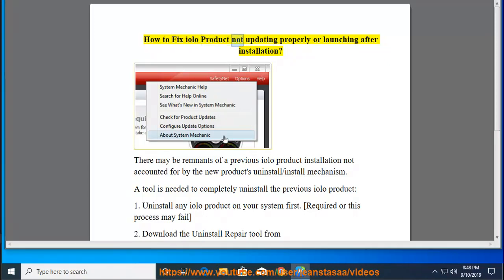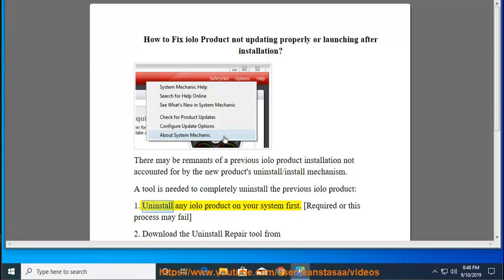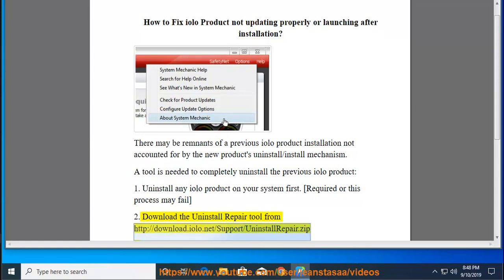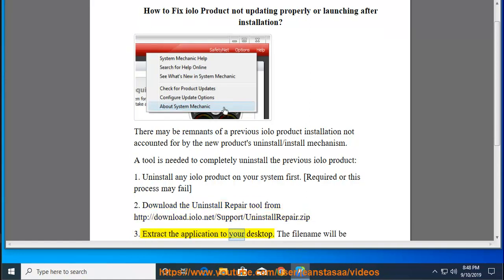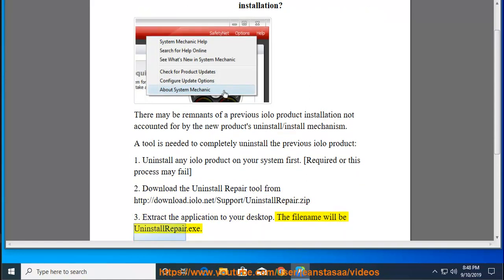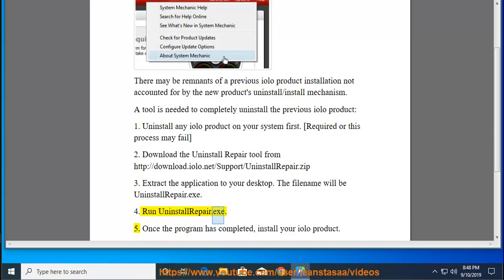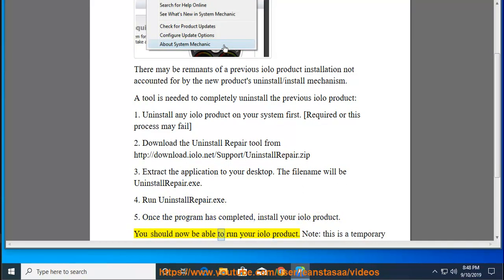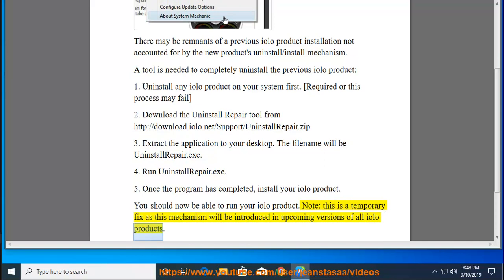Fix iolo Product not updating/launching after installation on Windows 10/8/7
Here's how to Fix iolo Product not updating/launching after installation on Windows. To do a new/clean install of iolo software, hit